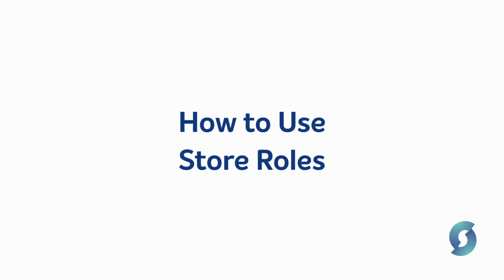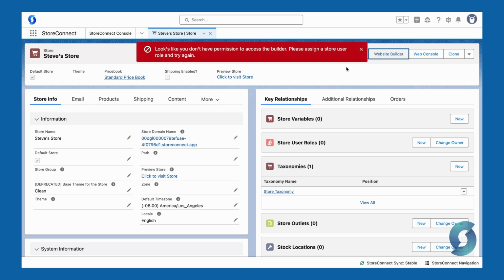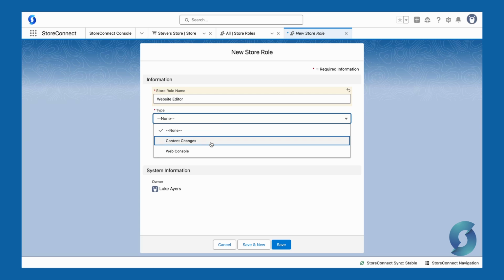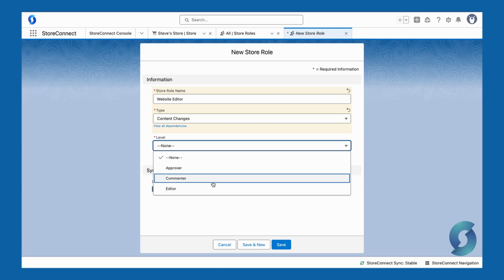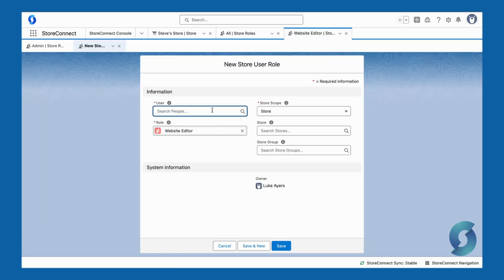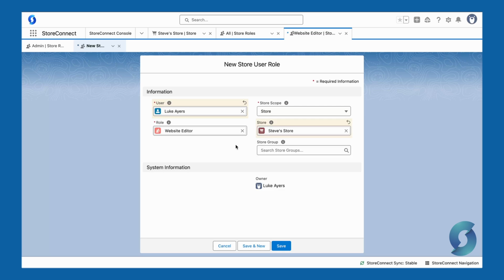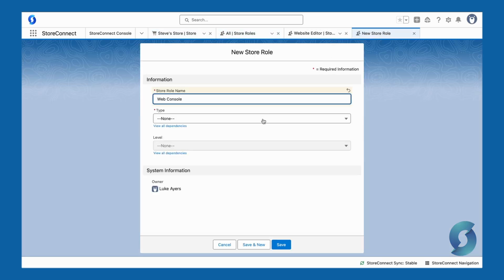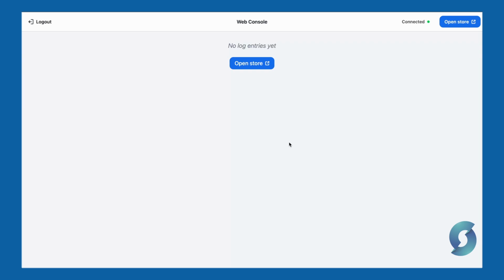How to Use Store Roles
Store Roles enable users to access particular features in StoreConnect. Here's how to set it up.